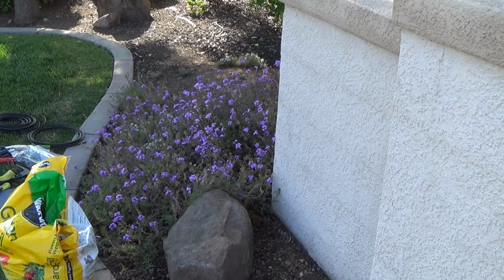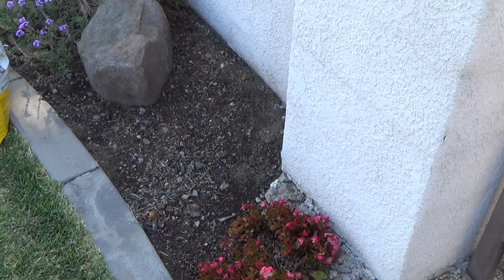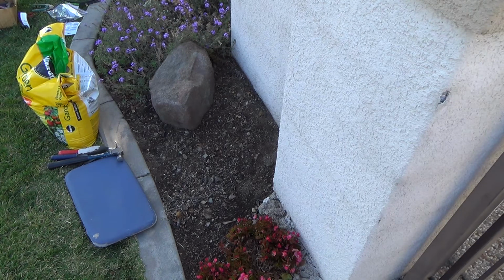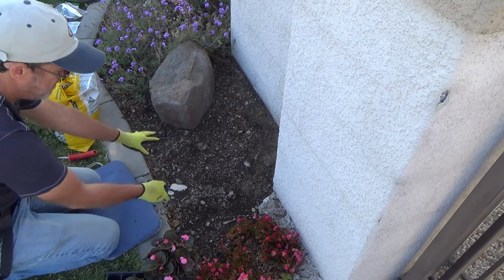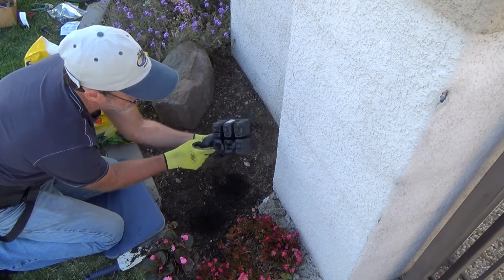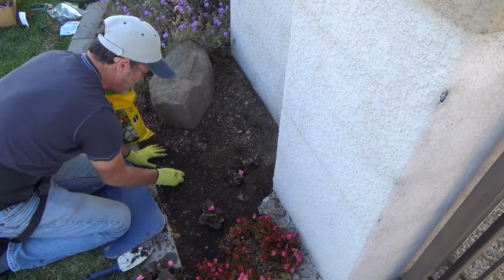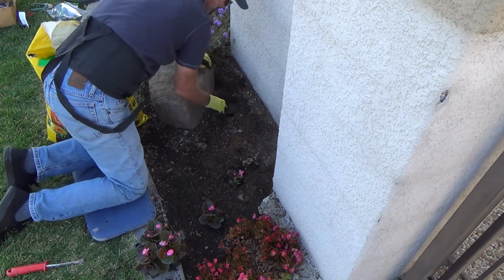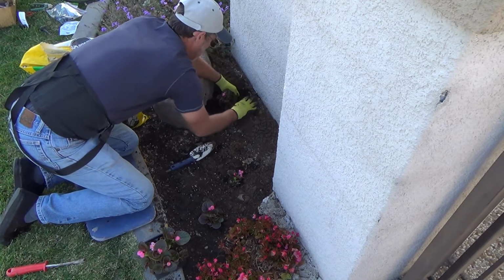How to Plant Flowers for Mother...Part 1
How to plant flowers for Mother...Part 1 is what this DIY howto video is about. VideoJoe was going to plant these flowers for Motha on Motha's Day but he missed it by one day but that won't stop him from planting some flowers for Motha now! It's not very hard to plant flowers so you might want to think of sprucing up your landscape areas by putting in some plants or flowers. What about the watering for them? Well that is always an issue of course but the best thing would be is to add some drip irrigation to the flowers or plants when you get done & if you have some drip irrigation pipes close by it's easy to tap in & add more drip tubing of which of course VideoJoe will be adding drip irrigation lines & drippers to the new flowers & of course he will be making more howto videos for that as well. Planting flowers for Motha is easy...when you know how. Watch & learn as VideoJoeShows you how to add some flowers for Motha or whoever...Part 1   Easy!